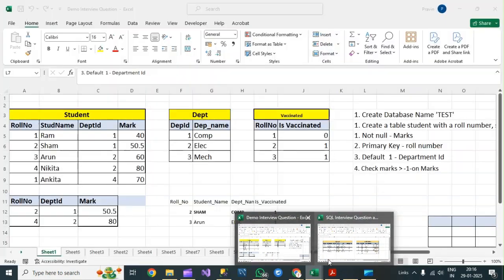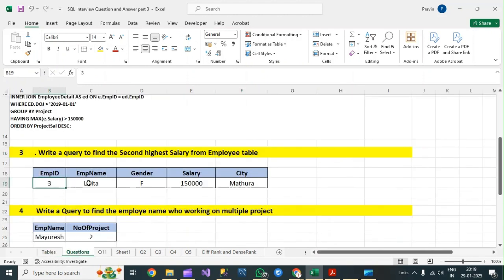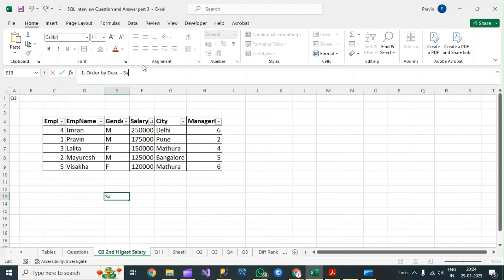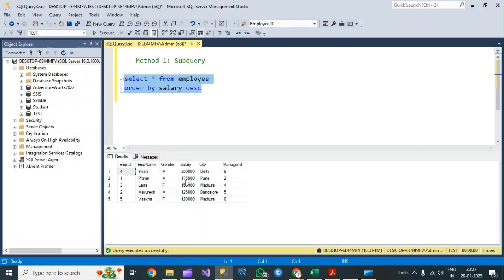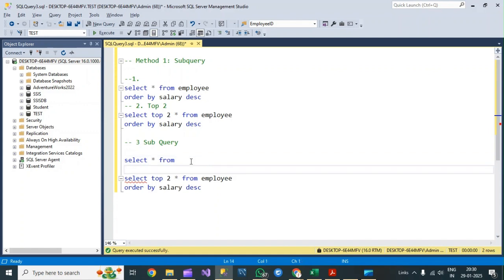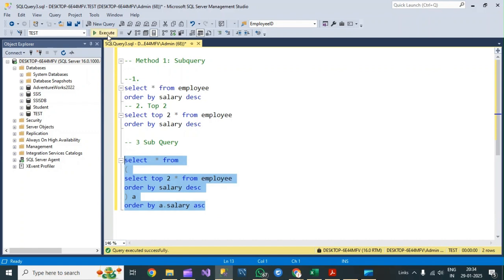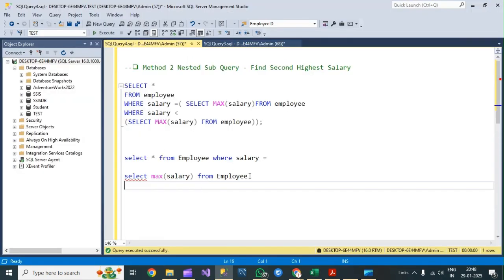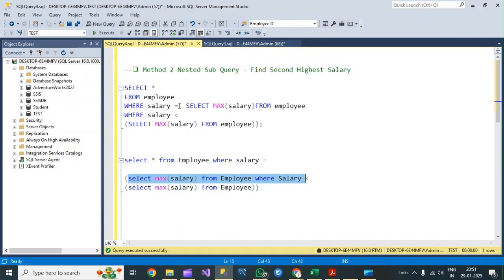SQL Practical - How to Find Second Highest Salary | Subquery |Nested Sub Query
Top 10 SQL Interview Question | Question With Answers | Most Asked  Question|  SQL Interview
sql scenario interview questions and answers |
How to prepare for SQL and data science interviews |
sql interview questions and answers for beginners

Hello friends,
In this video I have explained about the SQL Practical Interview Questions and Answers.
Please refer to this video if you are preparing for the SQL interview. This is a very frequently asked SQL Interview questions especially when a recruiter wants to test your knowledge on SQL Concept , this is the kind of questions you can expect.

SQL Joins, Group by , Having , SQL Aggregation Fun and Order by

Playlist Azure :
   • Learn Azure Fundamental

Thanks,
Pravin Auti.

sql interview
sql
sql tutorial
sql for beginners
sql joins